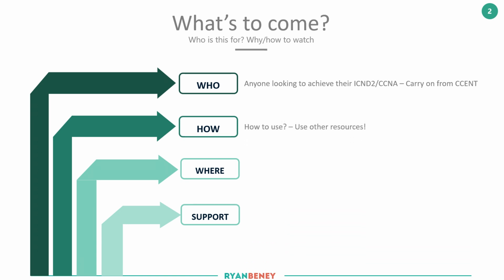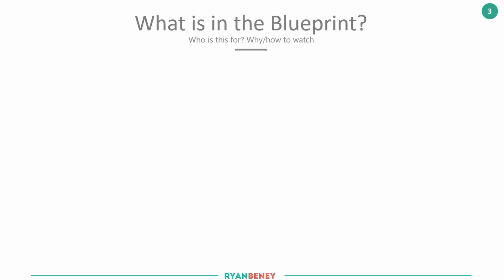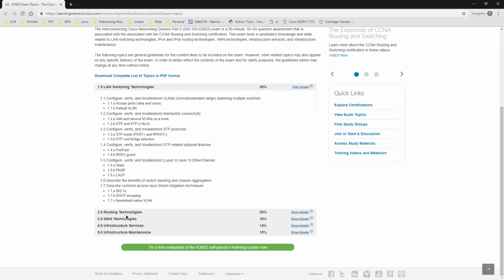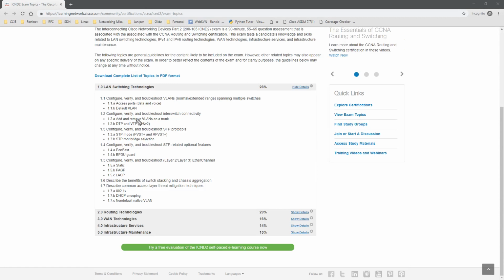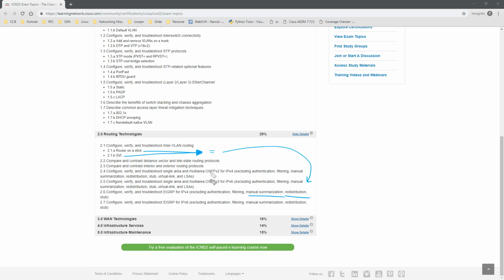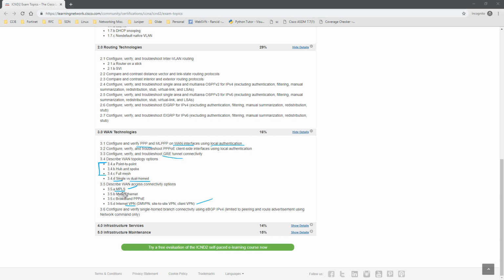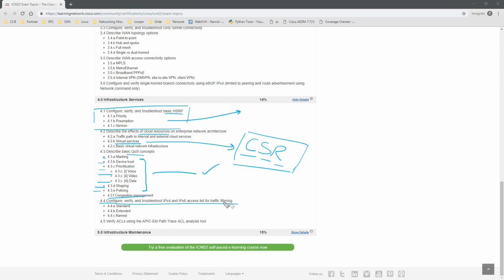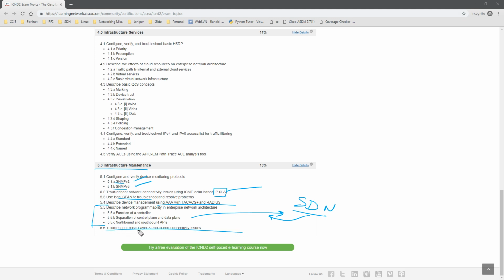Cisco - CCNA/ICND2 R&S (200-105) - Introduction. 01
First of a Video Series covering all elements of Interconnecting Cisco Networking Devices Part 2 (ICND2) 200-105 - This is the last part required to obtain your CCNA

In this video, we go over the introduction, plan ahead and review the blueprint topics in more detail, what to expect and where to find any missing information throughout the course.

📚Books!  🎓🎓

📚Books 🎓🎓